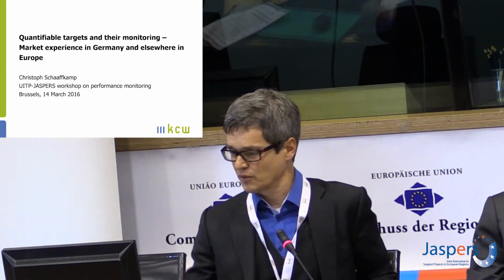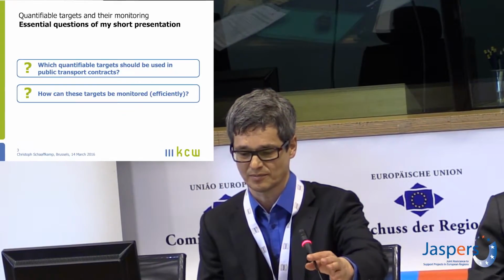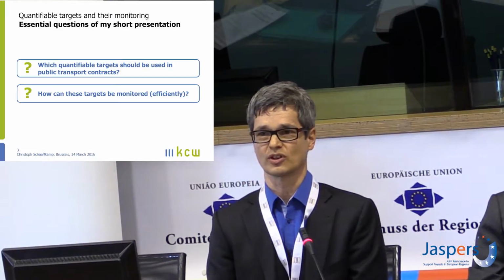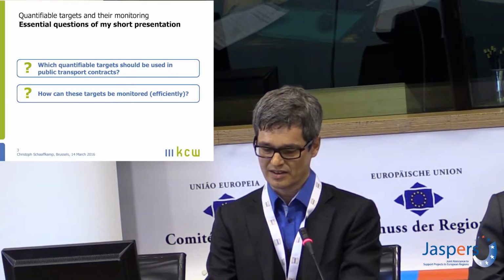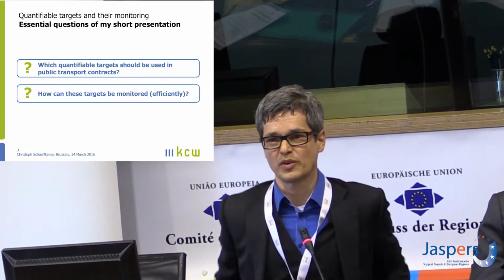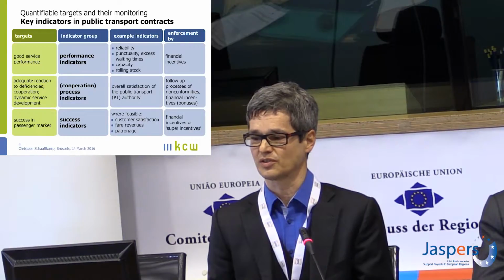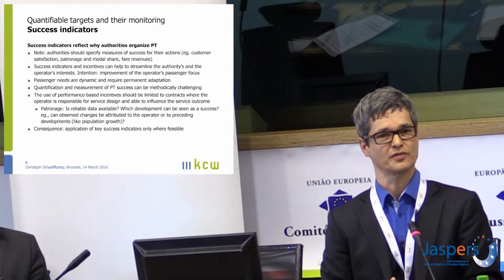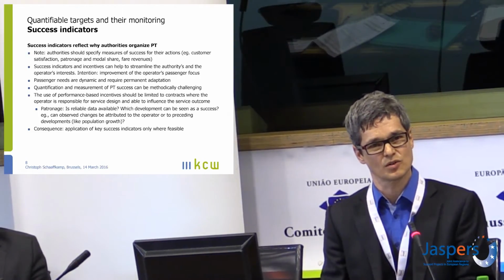Quantifiable targets and their monitoring: Market experience in Germany and elsewhere in Europe